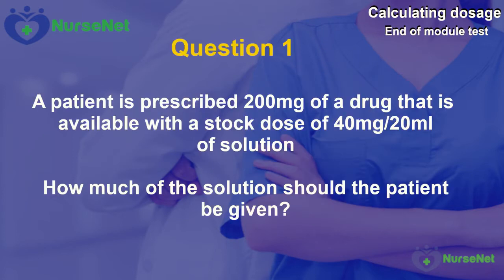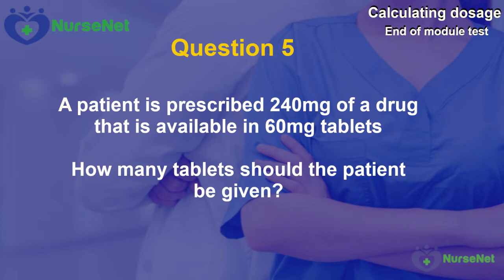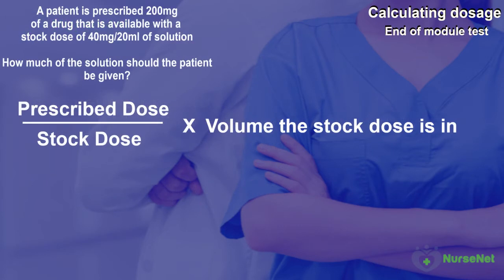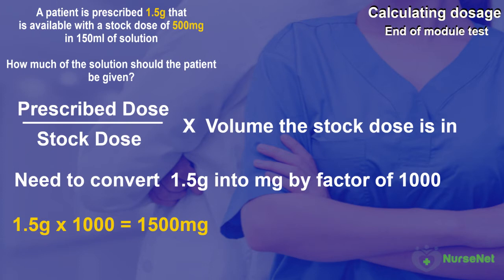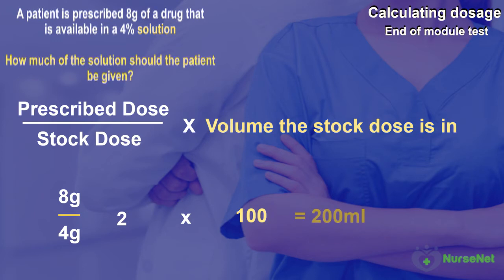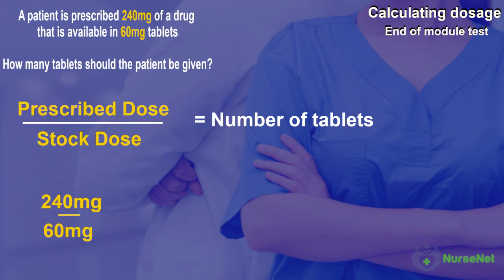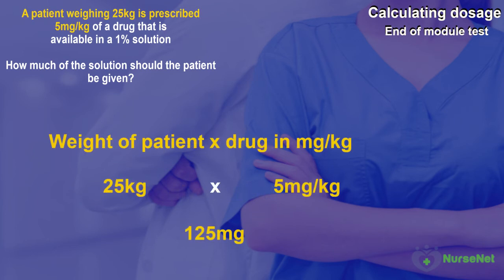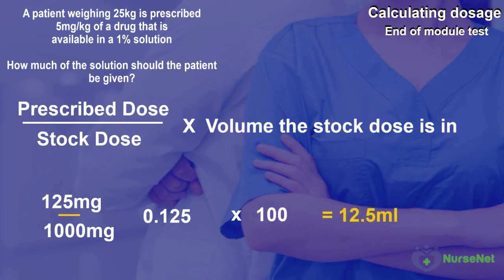Drugs calculation test with answers and full explanation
This video set 7 challenging drugs calculation test for NHS nurses with answer and full breakdown on how to tackle questions in a test